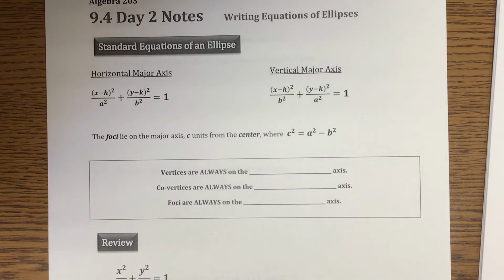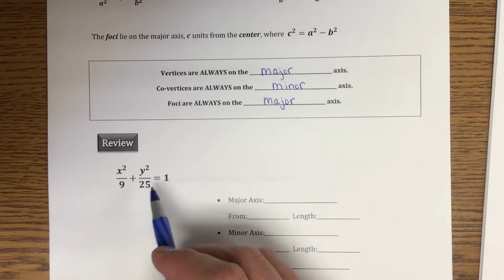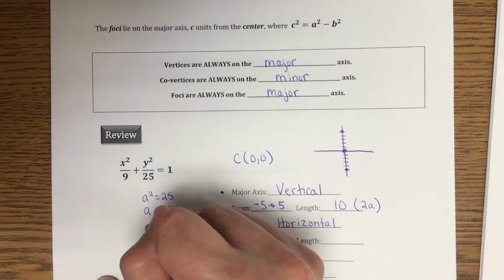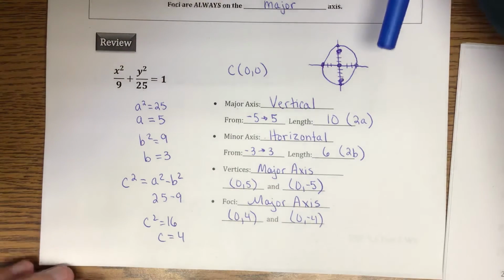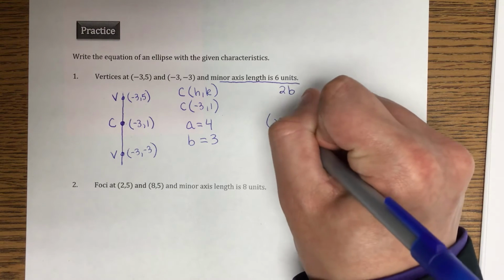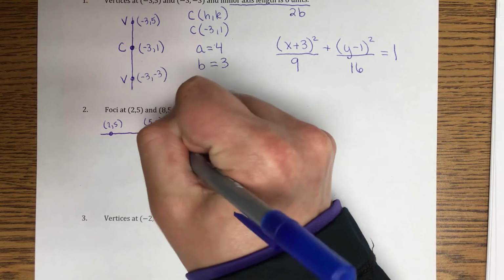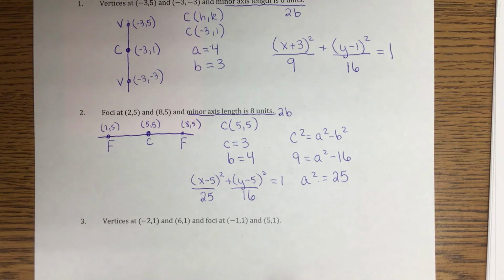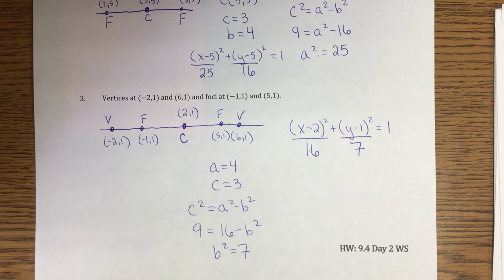Algebra 203: Section 9.4 Day 2 Notes